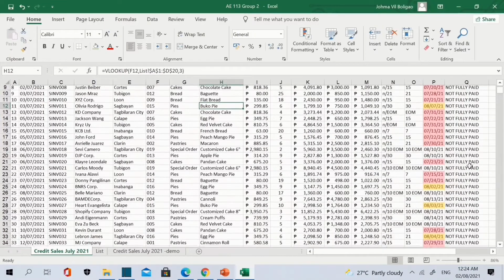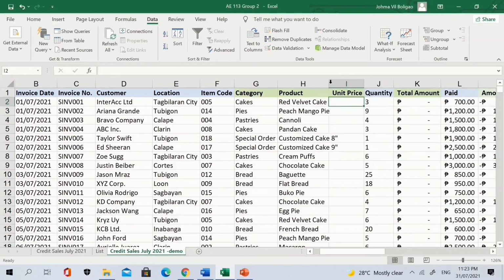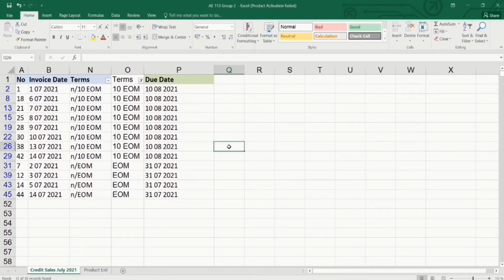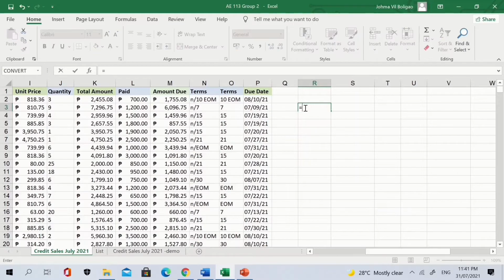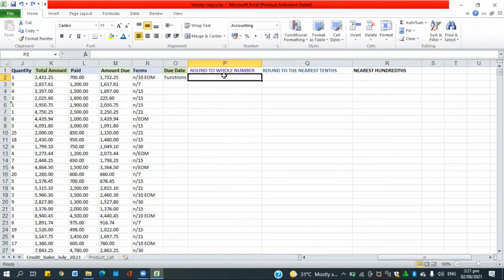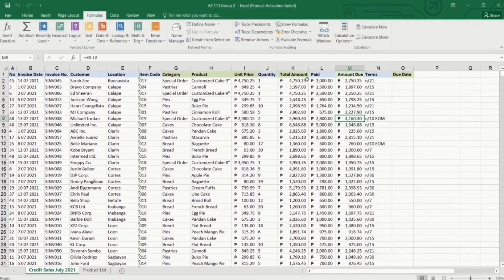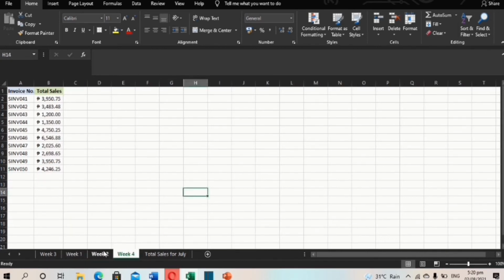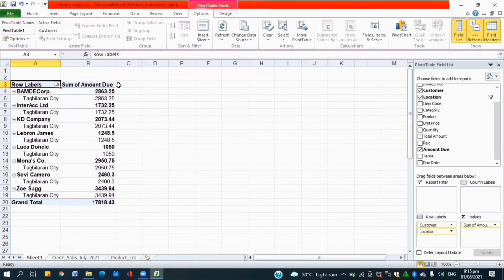20 Excel Functions and Features | Group 2 AE 113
The Video Content has been made available for informational and educational purposes only. This is submitted in partial fulfillment of the requirements of the course AE 113 IT Applications Tools in Business.

Timestamps
0:00 Intro
0:30 Data Validation
5:17 VLookup
8:29 Flash Fill
11:40 EOMONTH
15:40 EDATE
19:41 Workday
22:56 Conditional Formatting
26:35 Go To Special
29:22 Number Formatting Shortcuts
30:38 Excel Round
33:08 Aggregate
34:42 Automatic Subtotals
37:31 Formula Auditing
39:18 Sumifs
41:25 Countifs
42:38 Averageifs
44:08 IF Function
46:17 3D Formulas
49:07 Trim
50:39 Remove Duplicates
52:15 Auto Filter
53:04 Pivot Table